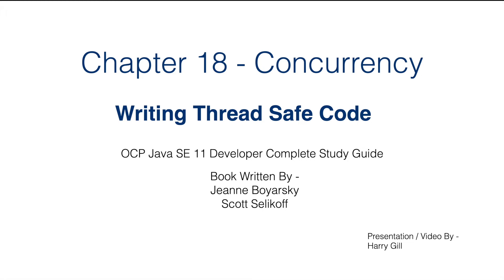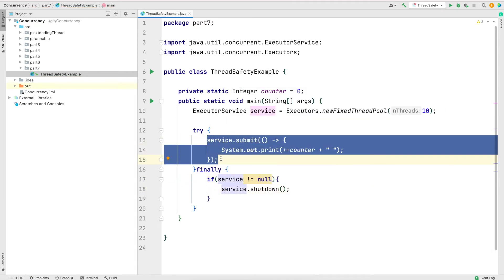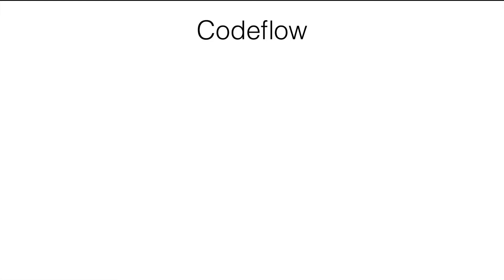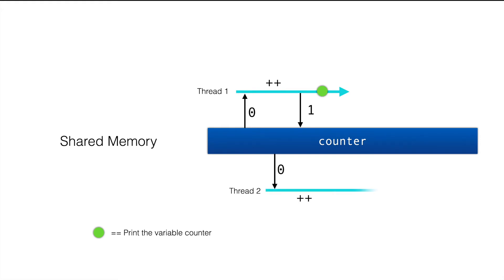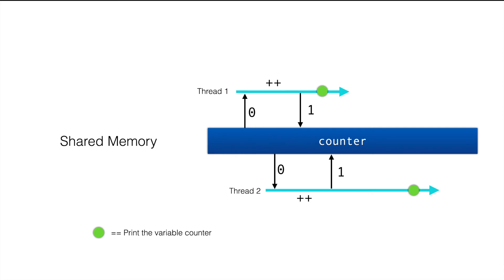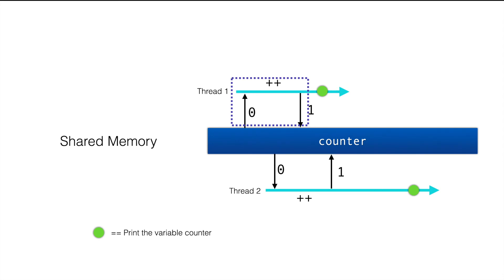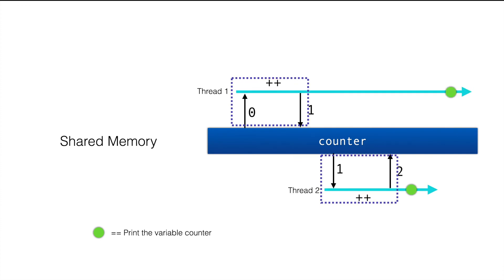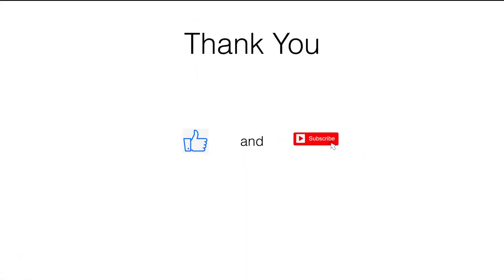Part 07 - Concurrency - Thread Safety Problem (Multithreading in Java) Java Certification 1Z0-819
This is the part 7 of Chapter 18 (Concurrency) of OCP Java SE 11 Developer Study Guide (1Z0-815, 1Z0-816, 1Z0-817, 1Z0-819). The book written by Jeanne Boyarsky and Scott Selikoff. If you have not gone through the previous parts I would strongly recommend to go through those to get your multi threading concepts rock solid.

Even though this is specific to Java Certification but this can be used to understand Java Multithreading and concurrency.

This videos contains:
1. Understanding Thread Safety Problem

Thanks.
Harry